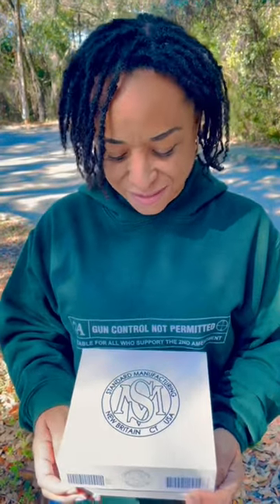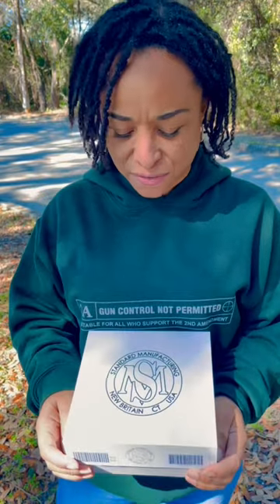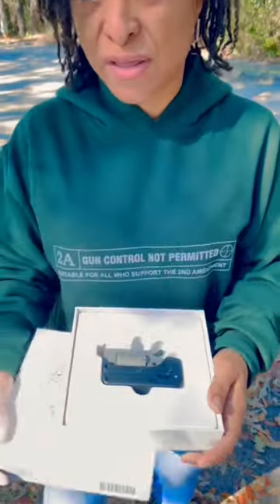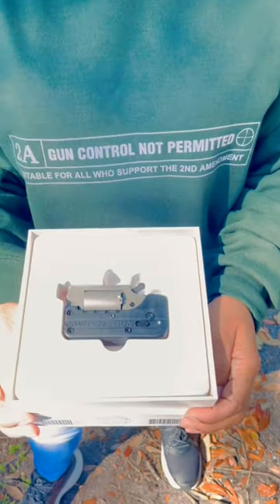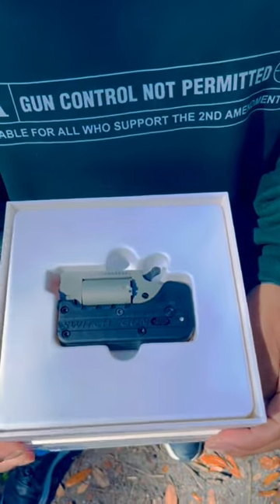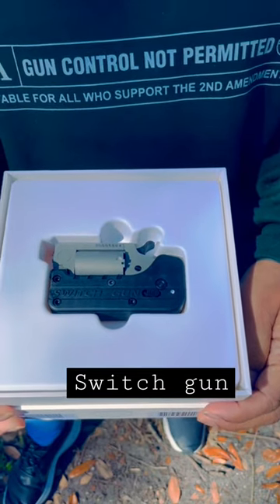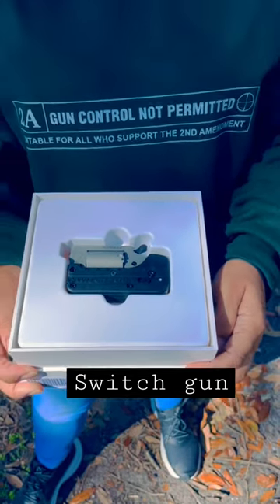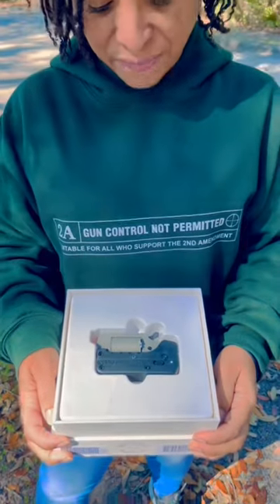22 WMR Revolver GUN sneak peek from SHOT Show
22 mag pocket switch GUN by @StandardMfgLLC . I'm excited to share this new GUN that I've been eyeing for a while and I had a chance to meet at SHOT Show. Big thank you to the Std Mfgr team for this channel donation. Look out for the unboxing and range day videos!

ALSO, if you like the sweatshirt I am wearing in this video, this is my own creation so your purchase directly supports the channel! Thank you for your purchase!

This is a self-defense channel. This channel covers firearms, other (non-GUN) self-defense tools, GUN gear, GUN training, and situational awareness.

Would you like to send me something?
She Fires
1936 Bruce B Downs Blvd, Box 169

She Fires is about self-defense, self-protection, and other pro-2A related content. Thanks for your support of this self-defense lifestyle channel!

The thoughts and opinions expressed in this video are my own.

SAFETY NOTICE: We observe all local, state, and federal regulations.

Kellye Dash is the owner and creative talent for She Fires. Kellye is the sole video content creator for her YouTube channel She Fires focused on pro 2A, pro GUN and other self defense & situational awareness content. The team: Michael Robinson - Videographer and Manager handles photo and video creation, content quality control, and business event management.
Content is not made for children.

For details on How Google uses data when you use our partners’ sites or apps